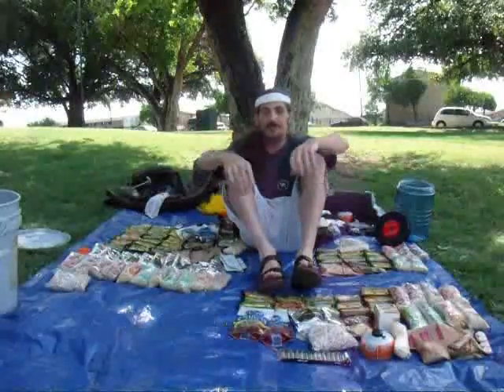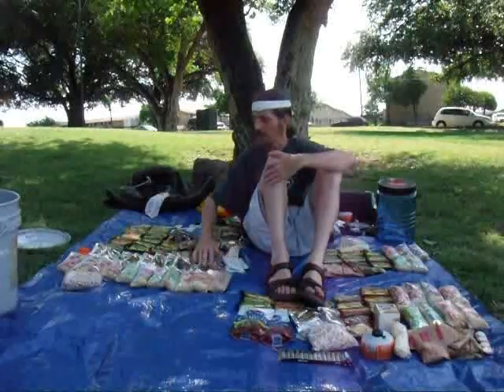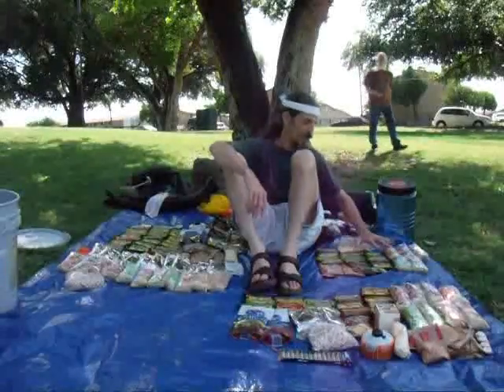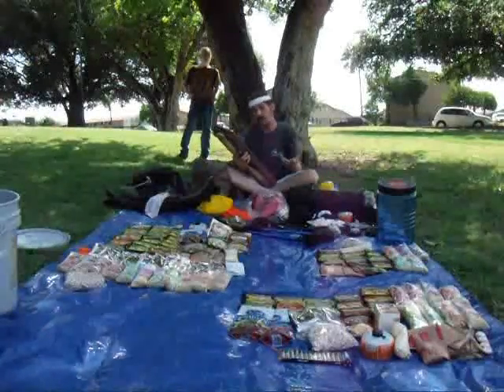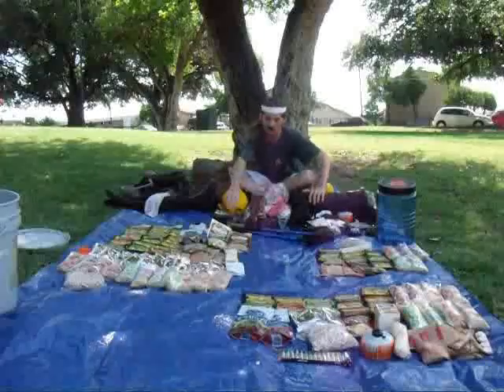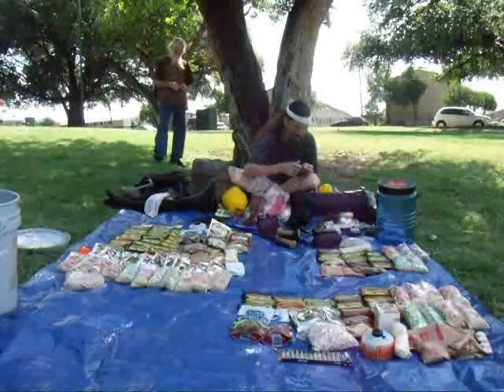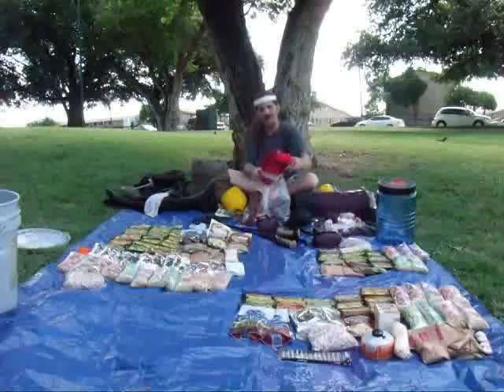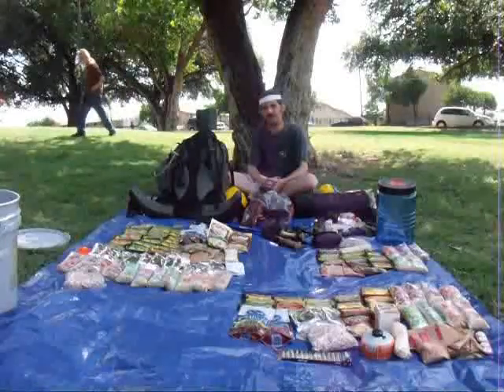JMT provisions and gear layout and explanation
Just a brief run through of all my gear and my food provisions that will be mailed ahead of me to my resupply points. This is all for my upcoming thru hike of the John Muir Trail.

PS. Sorry about the audio. It was a little windy.